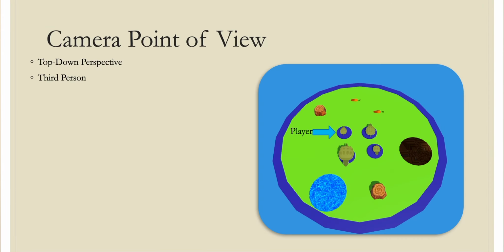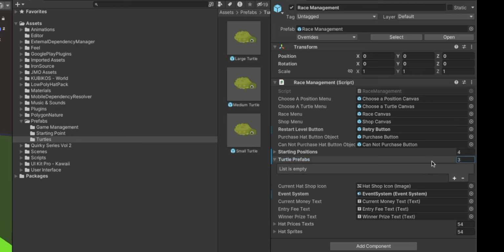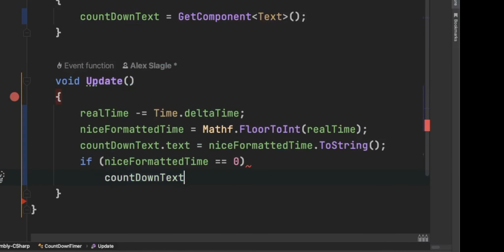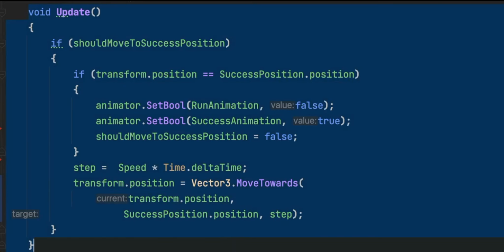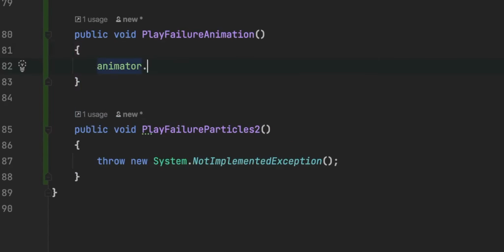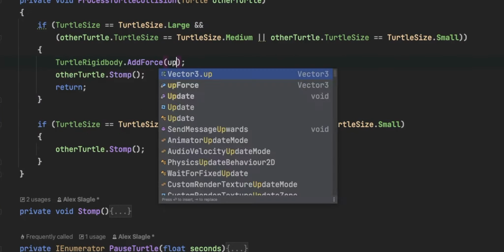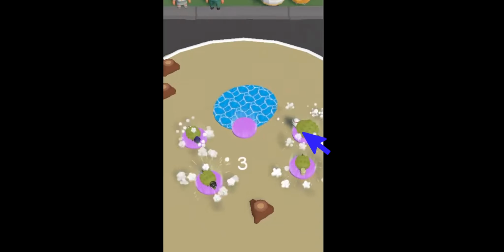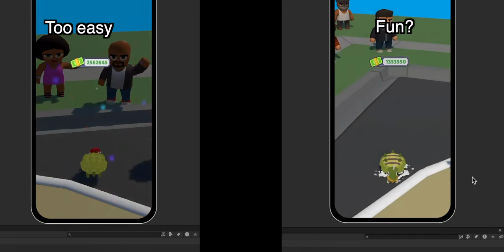My classmates thought my pitch sucks, so I built the game anyway.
This is a mobile game I made with Unity. The game is called Turtle Trot.

Video Chapters
00:00 Intro
00:09 Design
00:45 Implementation
05:42 Playtest
06:52 App Stores